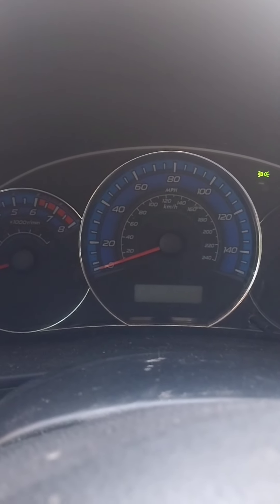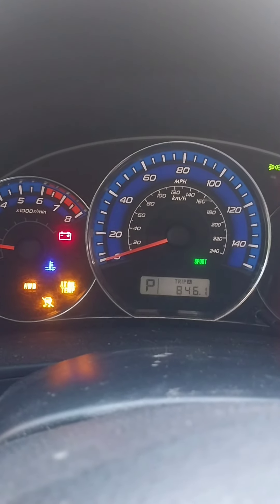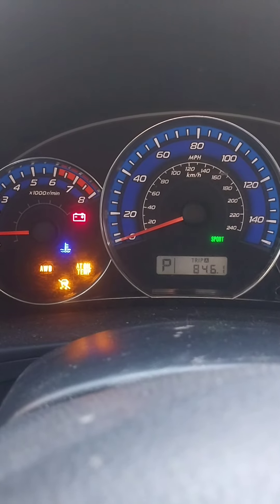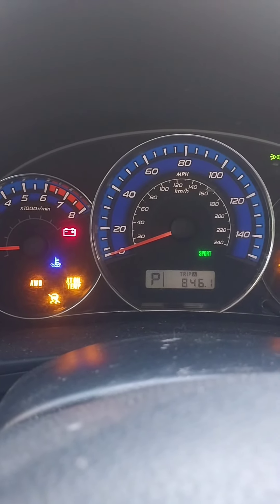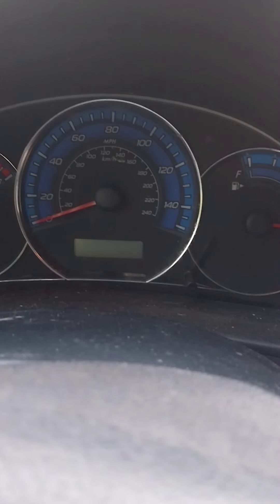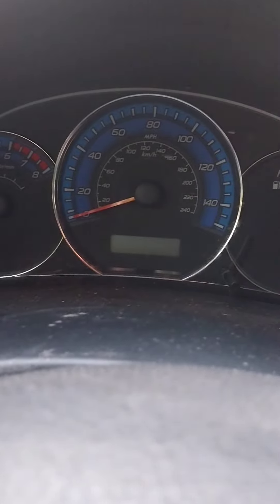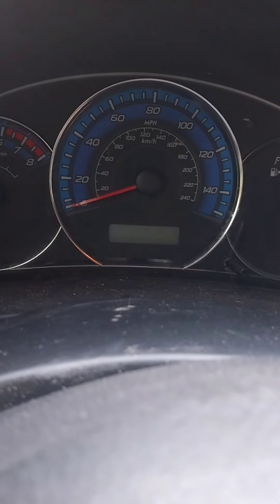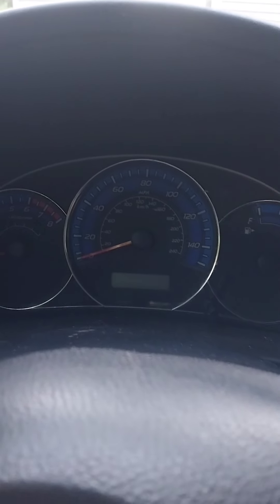Start to Stall 🥺🧐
Be careful what you put out in the universe.